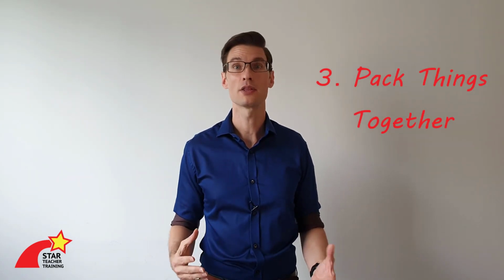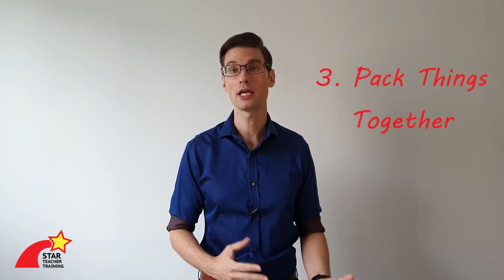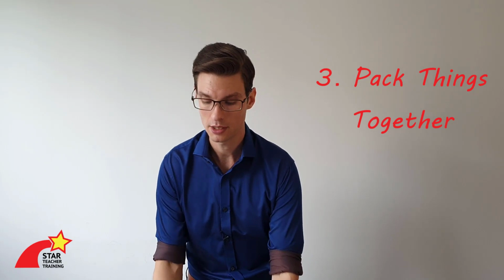Stop Training Your Students to Ignore You & Get Ready to Succeed in EFL Class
We all make mistakes as teachers. Some of these can seem innocent and inconsequential, but they can actually do a lot of damage to your relationship with your students.
In this video I look at a common mistake that many teachers make - they don't get themselves ready before getting their students' attention to give instructions or start presenting. I explain why this causes problems and give five tips for how to improve your performance.